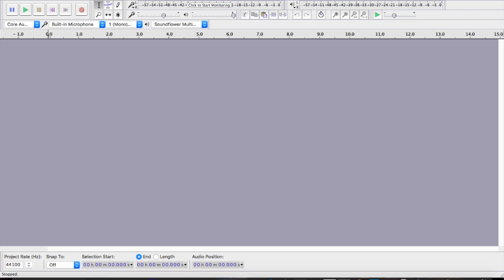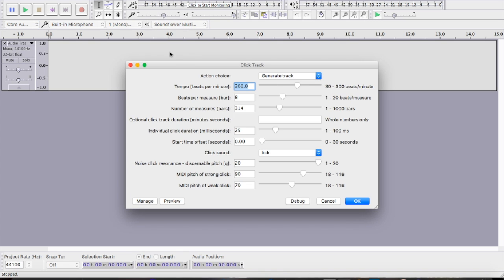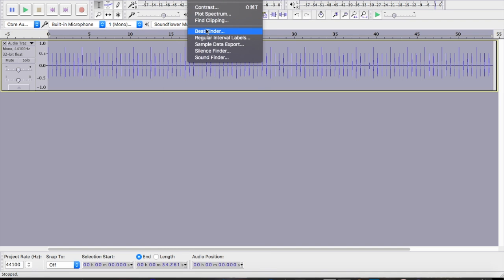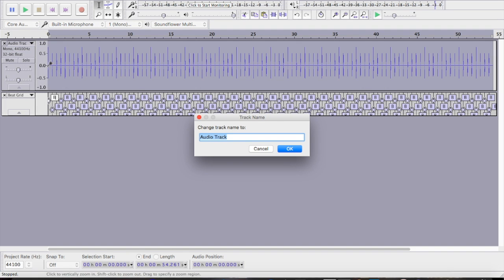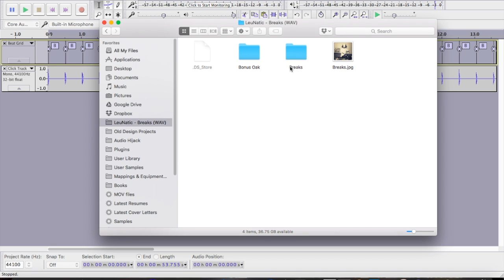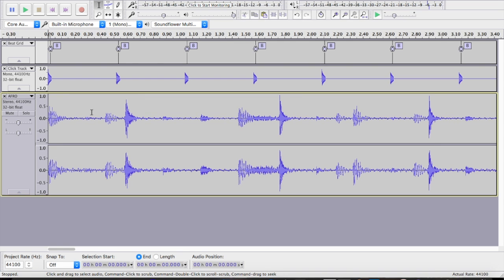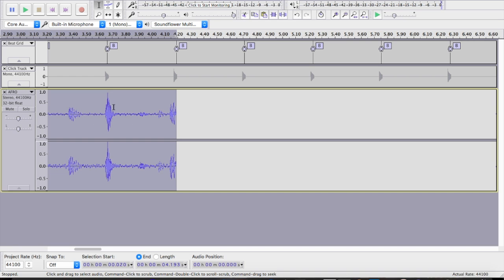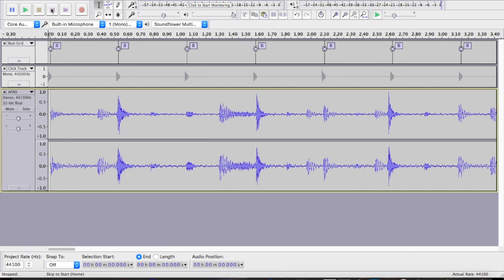Tempo & Beat Grid in Audacity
How to create a Tempo and Beat Grid in Audacity